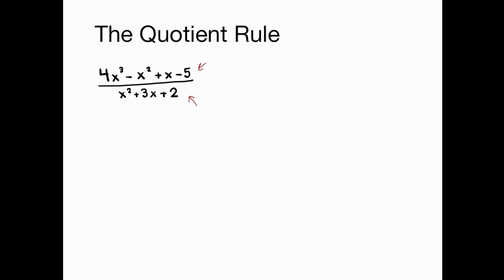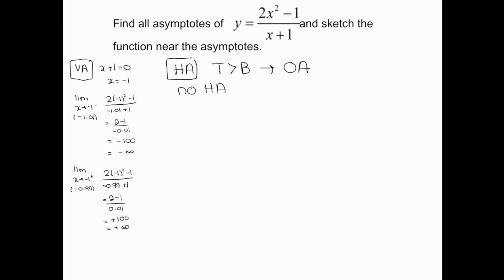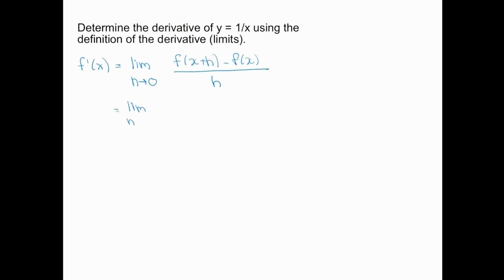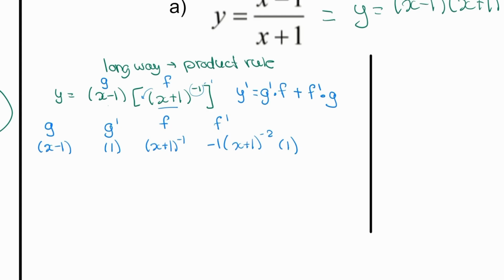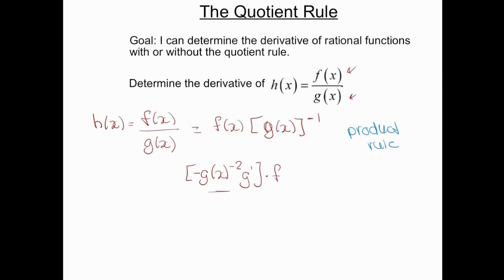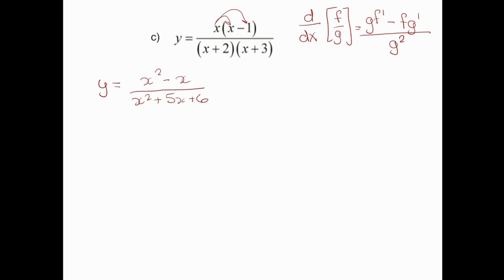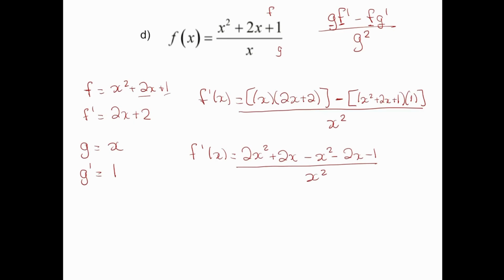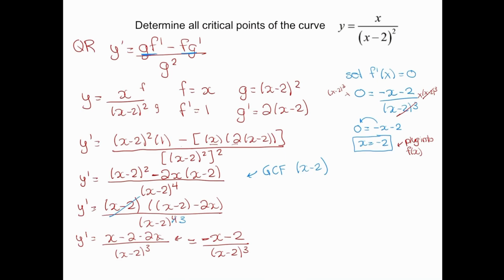3 5 The Quotient Rule